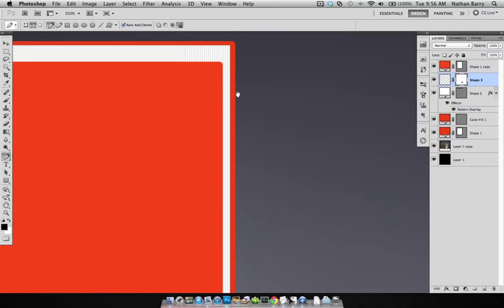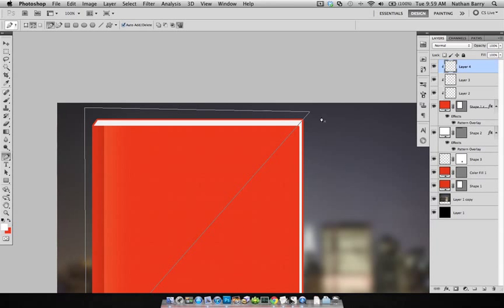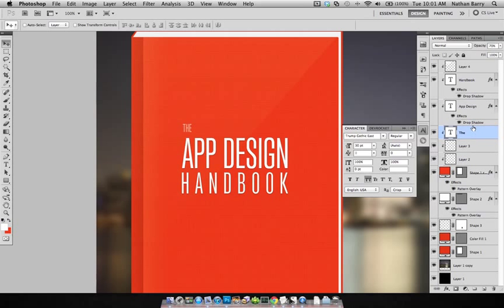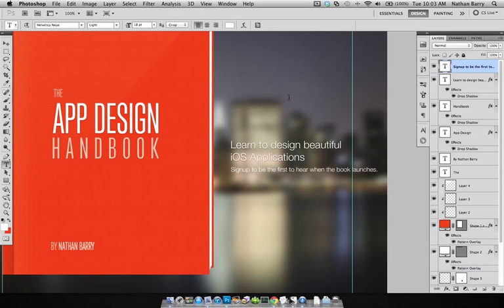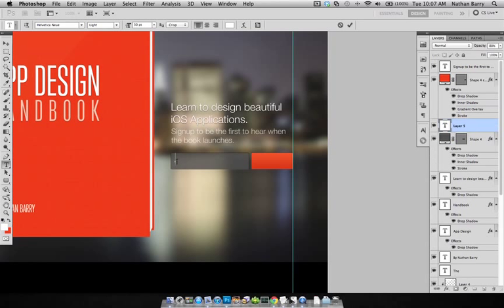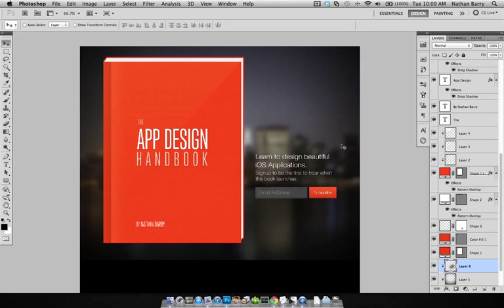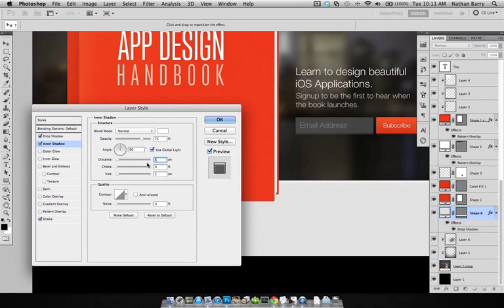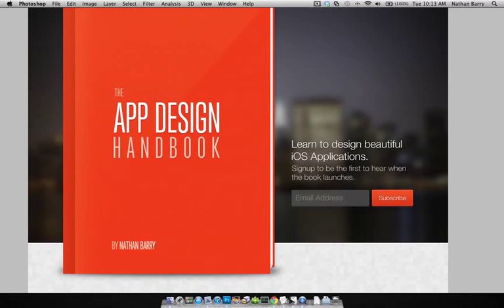Designing an eBook Landing Page - Part 2